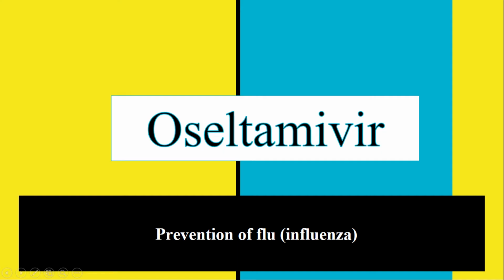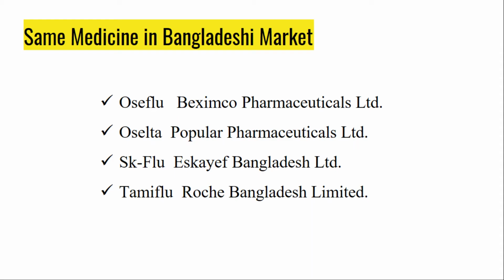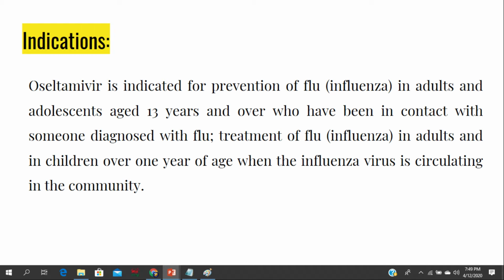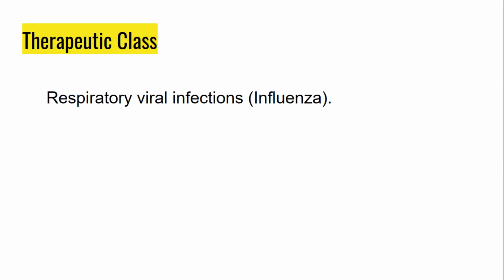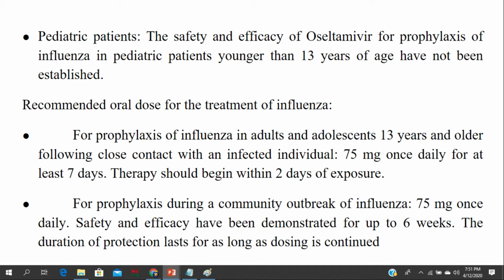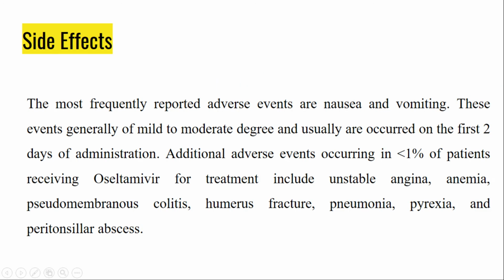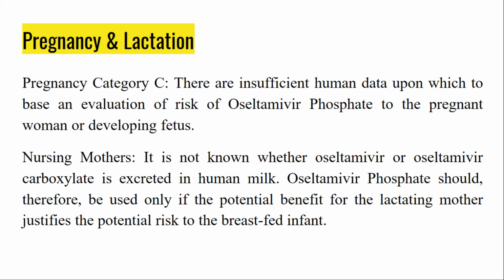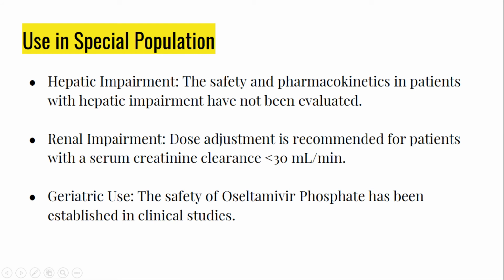oseltamivir carboxylate (Generic Name). Used for Respiratory viral infections or Influenza.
There are four companies are producing this medicine in different trade name. There are,
Oseflu:,  Beximco Pharmaceuticals Ltd.
Oselta:, Popular Pharmaceuticals Ltd.
Sk-Flu:, Eskayef Bangladesh Ltd.
Tamiflu:, Roche Bangladesh Limited.

Indications:
Oseltamivir is indicated for prevention of flu (influenza) in adults and adolescents aged 13 years and over who have been in contact with someone diagnosed with flu; treatment of flu (influenza) in adults and in children over one year of age when the influenza virus is circulating in the community.

Therapeutic Class:
Respiratory viral infections (Influenza).

Pharmacology:
Oseltamivir is a prodrug of oseltamivir carboxylate. Oseltamivir carboxylate inhibits neuraminidase (sialidase), a viral surface enzyme which is responsible for the replication and infectivity of influenza virus A and B, thereby preventing the release of viruses from infected cells.